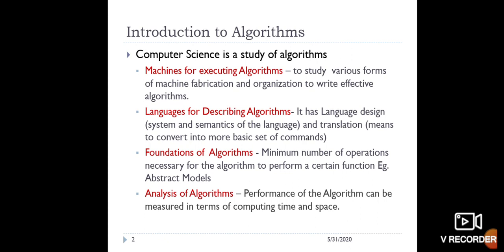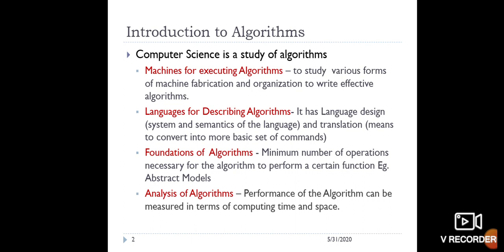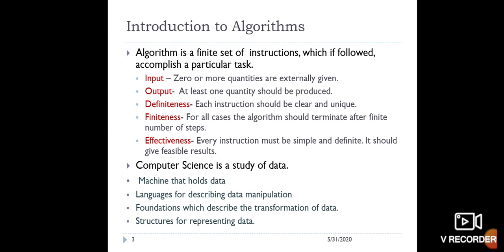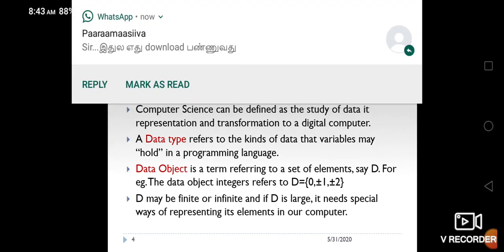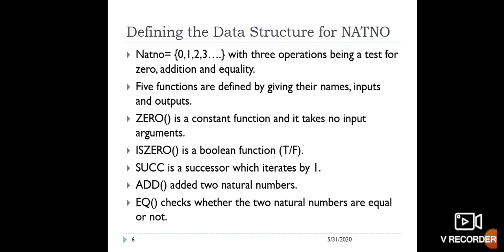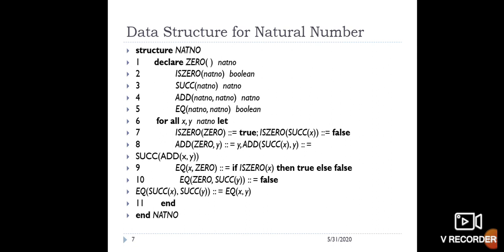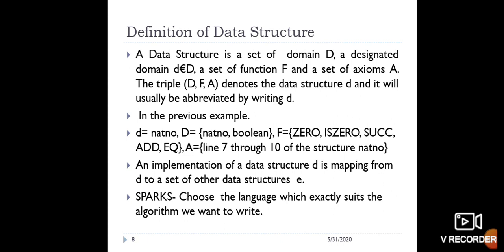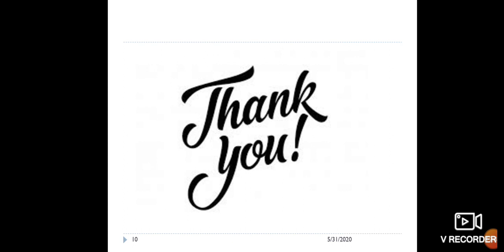Data Structures: Introduction to Algorithms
Basics of Algorithms, how to define a data structure.